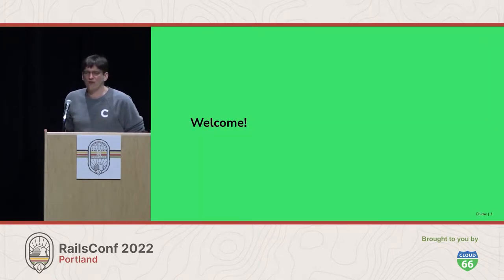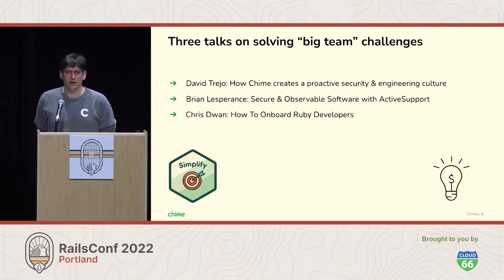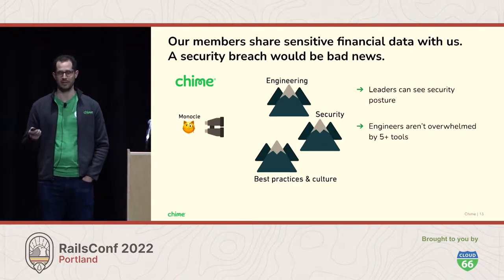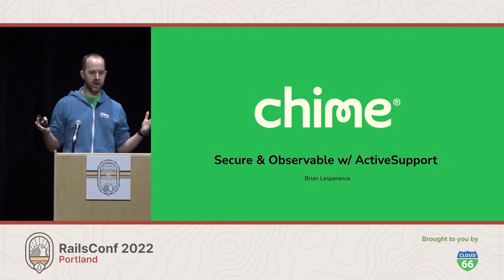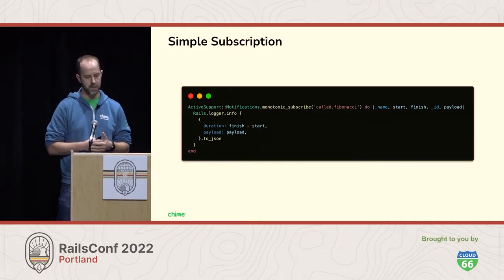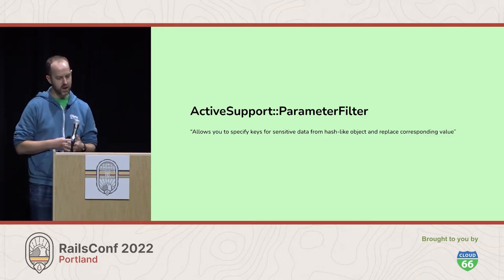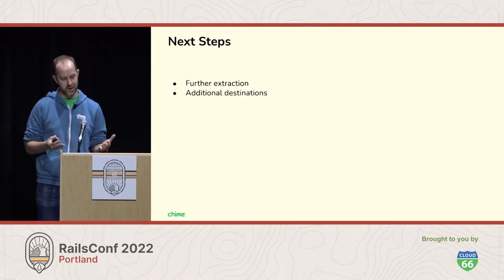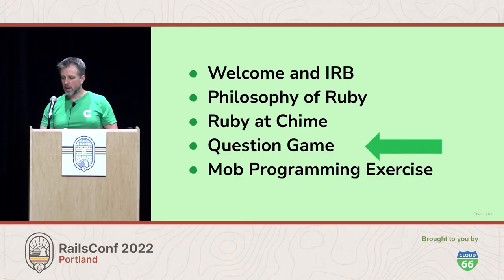RailsConf 2022 - More Engineers, More Problems: Solutions for Big Teams - Chime -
More Engineers, More Problems: Solutions for Big Teams
 - Chime - Noel Rappin, David Trejo, Brian Lesperance, Chris Dwan